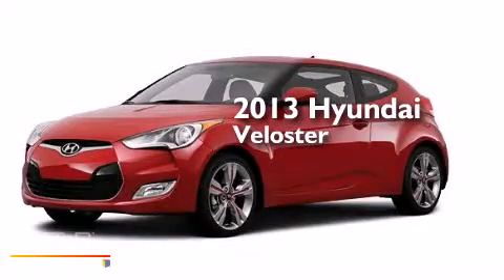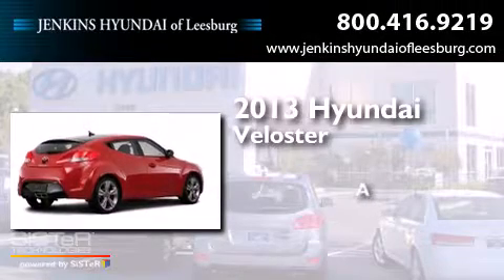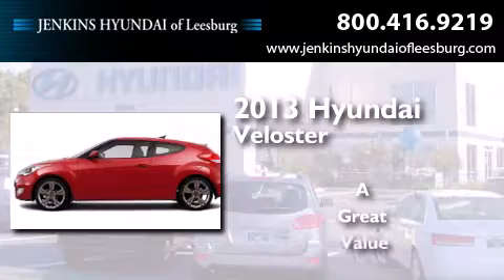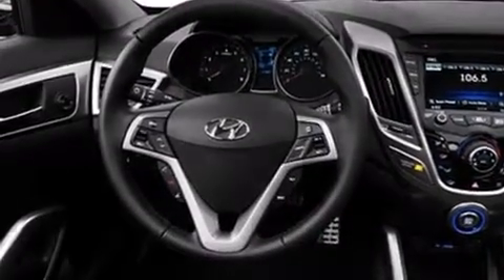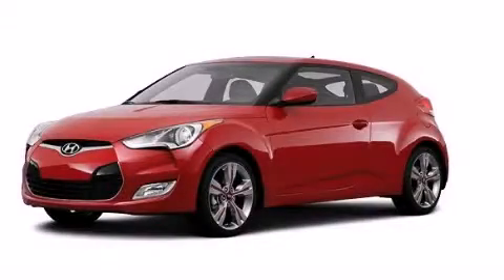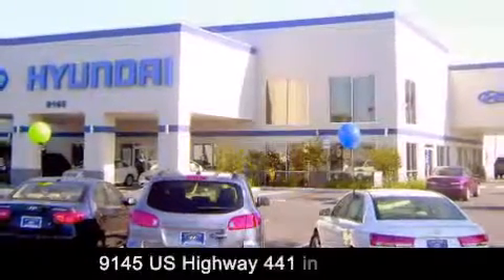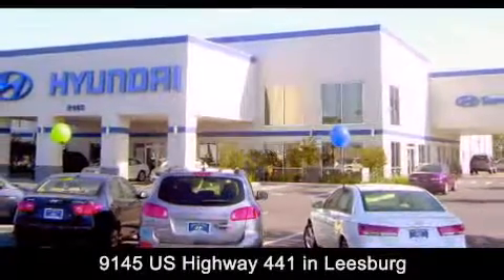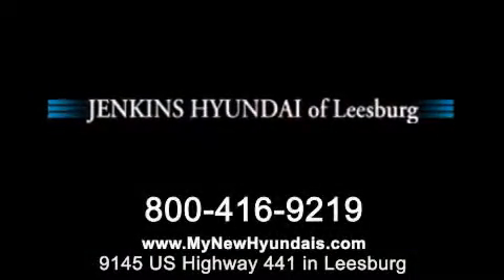2013 Hyundai Veloster Leesburg FL 34788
We've been honored to serve the Leesburg FL area , we promise that your experience at our dealership will exceed your expectations ! Year : 2013 Make : Hyundai Model : Veloster Engine : Gas I4 1.6L/97 Trans . : Manual Exterior : Boston Red Miles : 11 Interior : Black Stock : L9895 Jenkins Hyundai Leesburg 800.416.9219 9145 US Highway 441 Leesburg , FL 34788